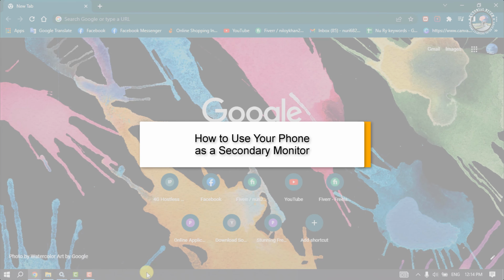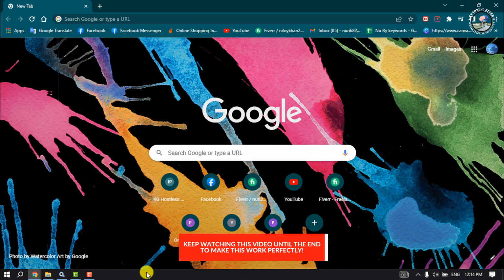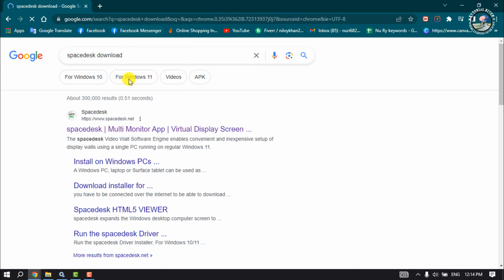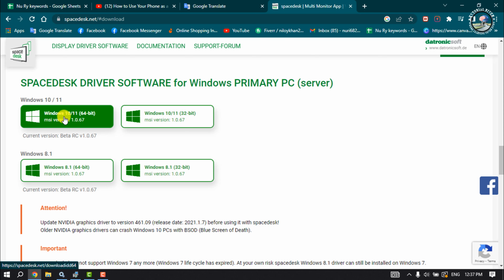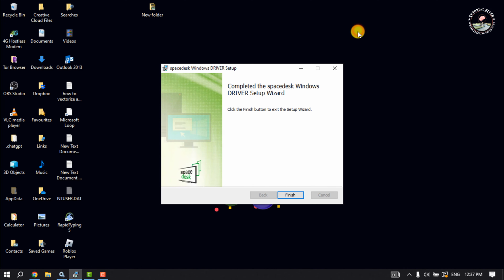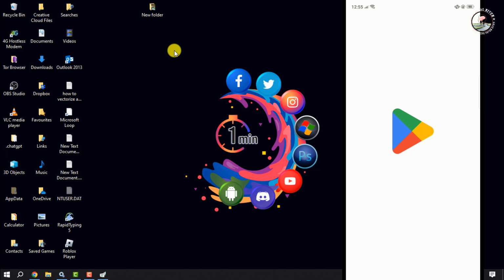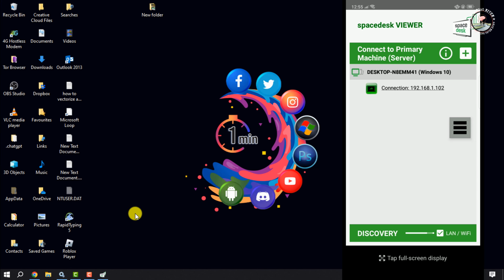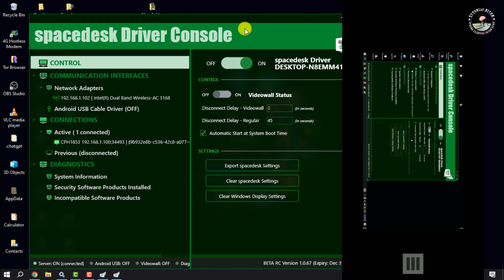How to Use Your Phone as a Secondary Monitor 2025 [ Easy ]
You can use your Android phone as a second monitor for your computer using an 3rd party apps and methods.

Video Parts:
0:00 Info & Intro
0:27 Install App for PC
1:07 Install App for Mobile
1:40 Connect it
1:58 Ending & Outro